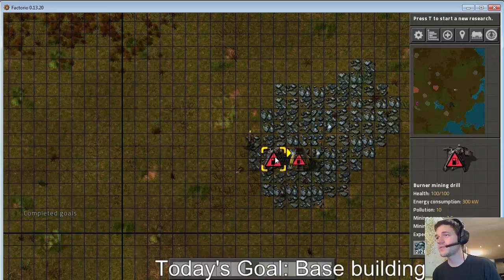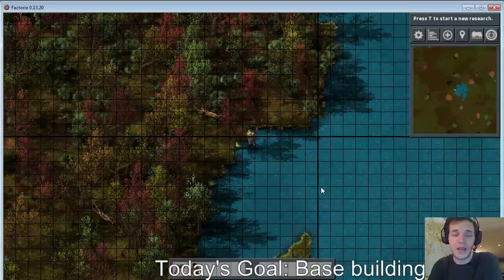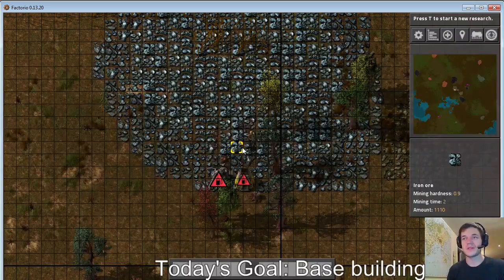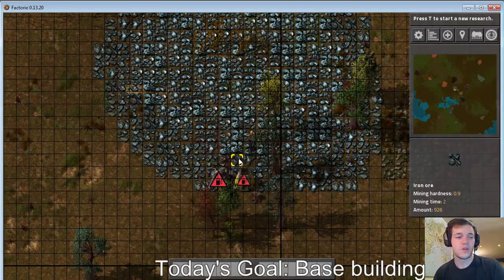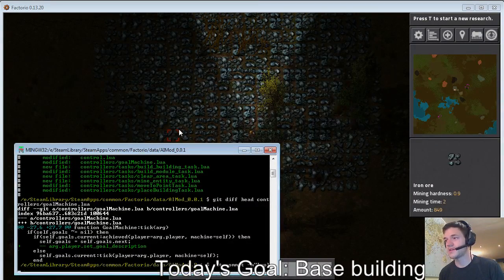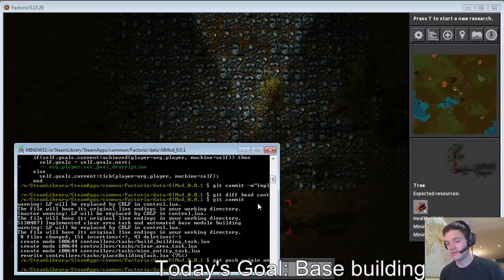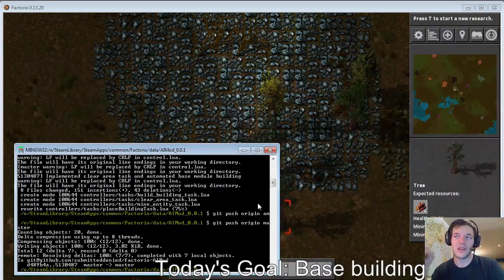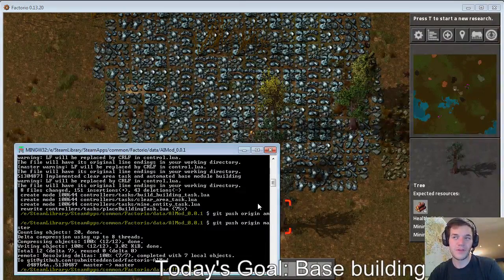Meta-Factorio Episode 6.11: Coding an AI to play Factorio